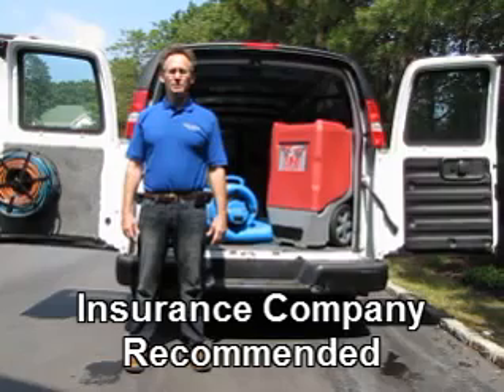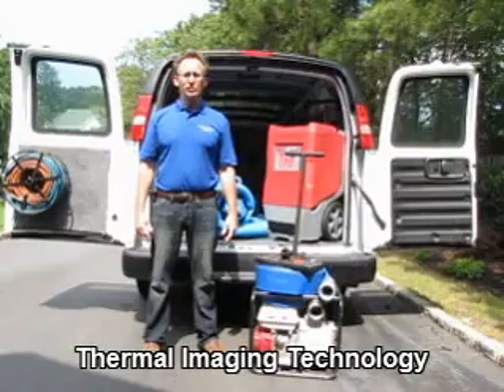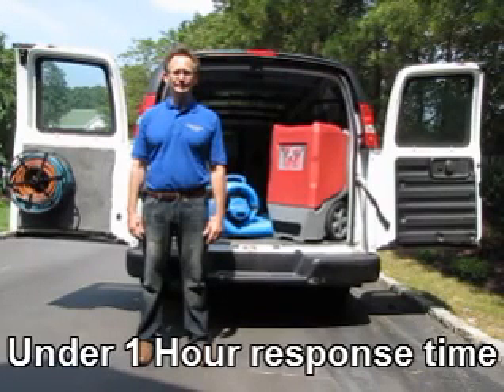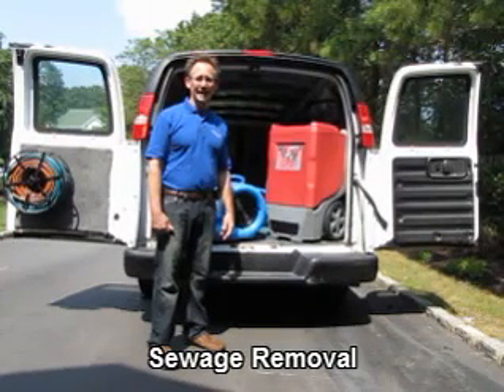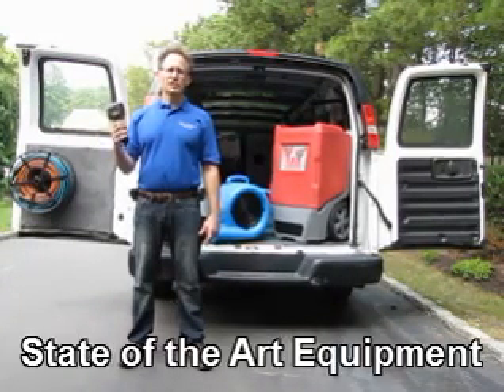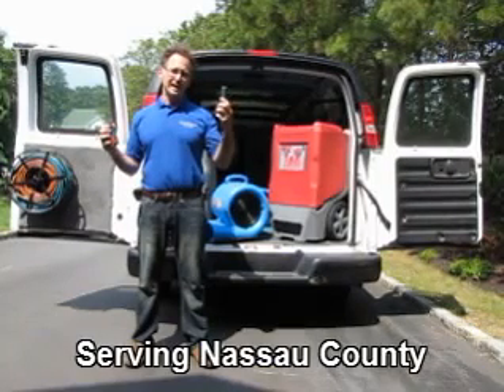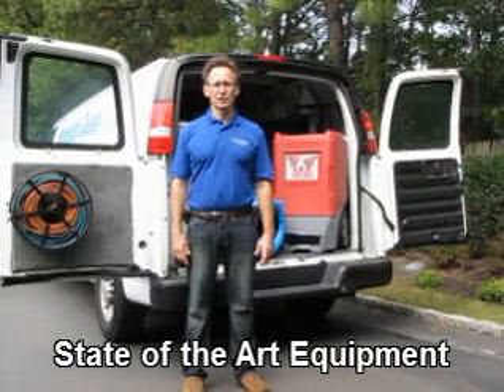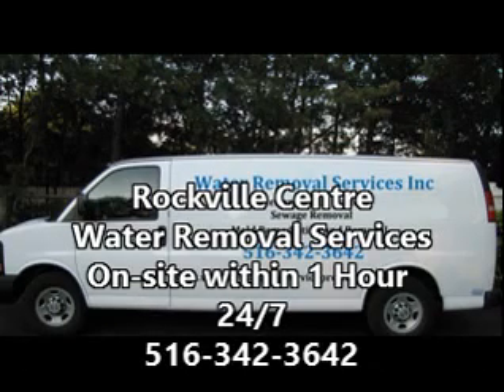Water Removal Rockville Centre Water Restoration Rockville Centre NY Flood Repair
- Visit us online to learn about Water Removal Services, a Rockville Centre water restoration company helping people rebuild and recover from water damage, flooded basements/flooded homes, mold damage, and more. We work with all insurance companies, and our professionals are on-site at your location within one hour of your call.

If you are in need of reliable water removal rockville centre ny, we can help you. Our water restoration experts are certified, and highly experienced. At Water Removal Services, we pride ourselves on making the process of restoring property as fast and painless as possible. We understand that water damage can be devastating, and it's important to take care of it right away to avoid secondary damages.

Some of the water restoration rockville centre services that we offer to our customers include flooded basements cleanup, emergency water cleanup, mold remediation, sewage removal, wet carpet drying, de-humidification, flood repair, broken pipes repair and cleanup, and more.